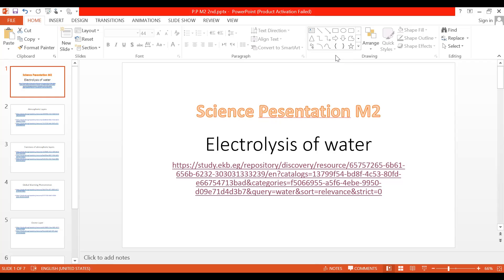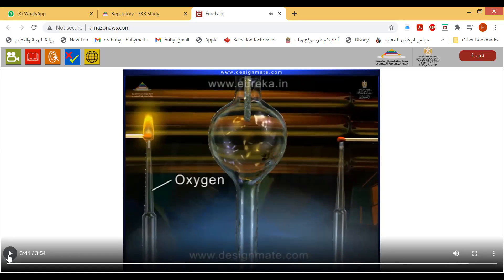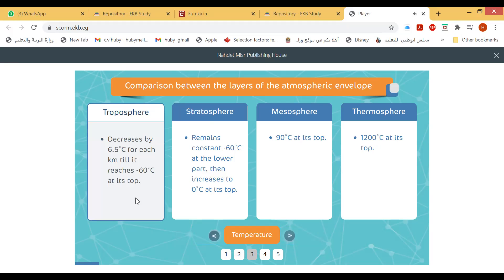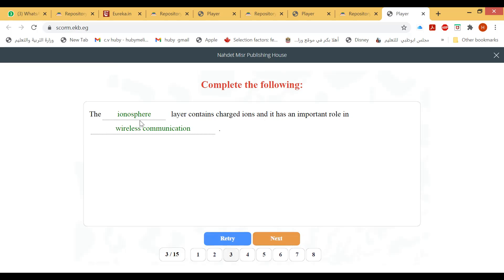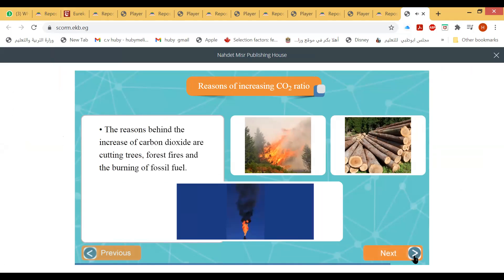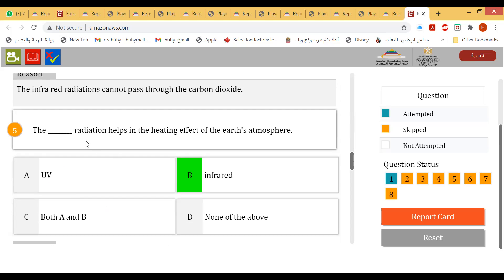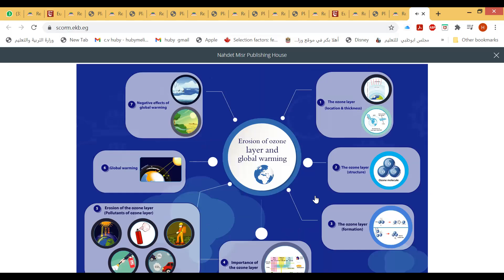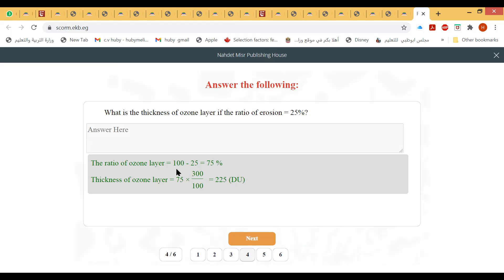Middle 2 science